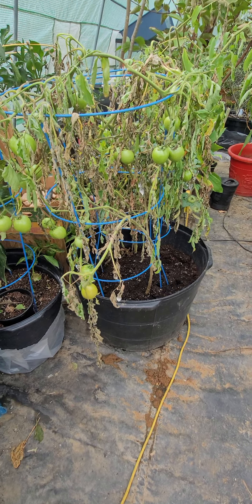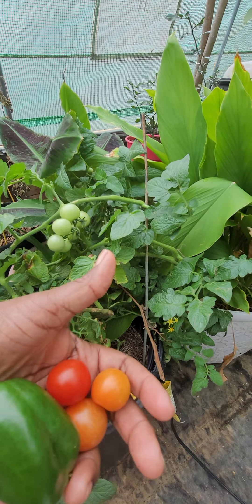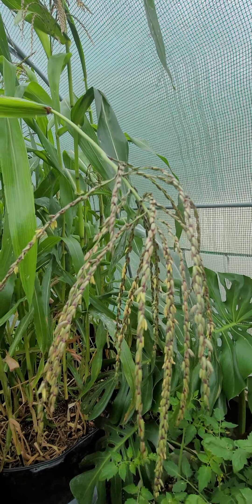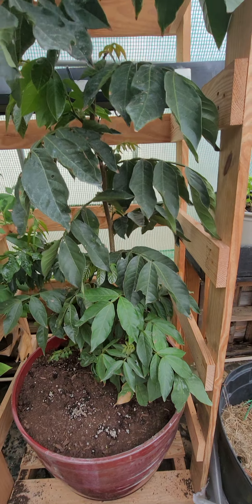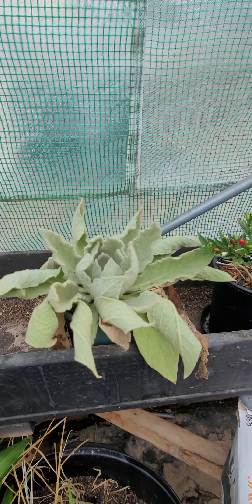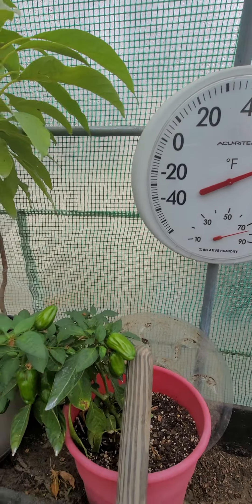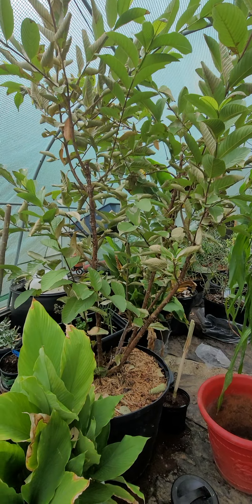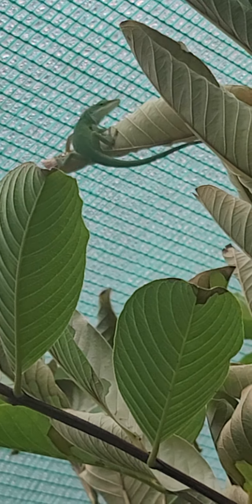What's Growing On!!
A quick tour.